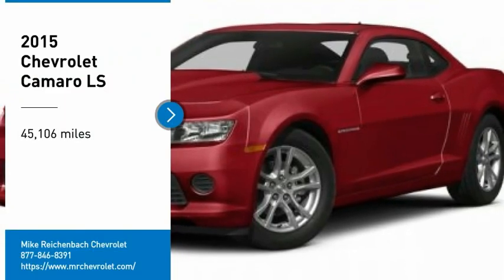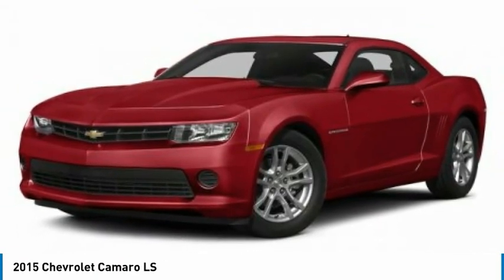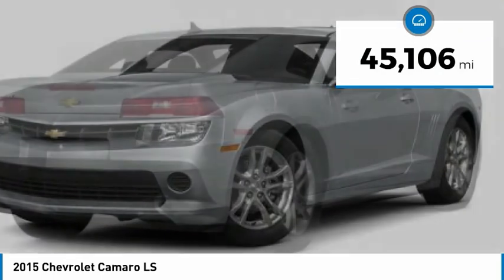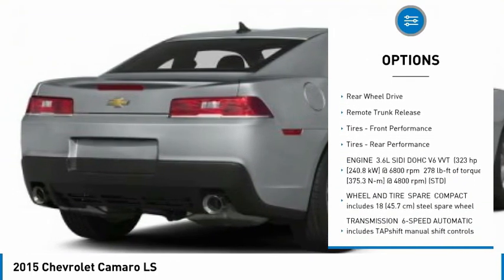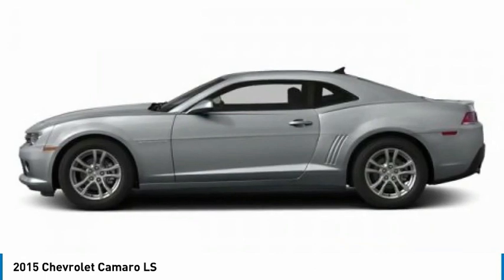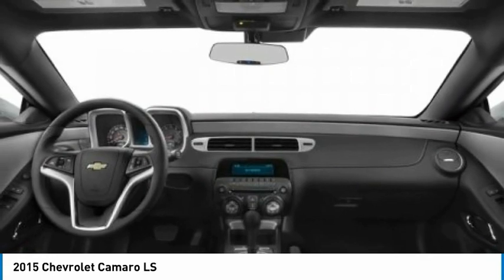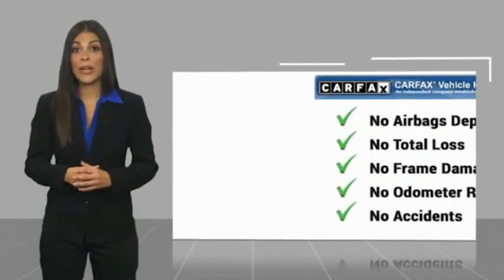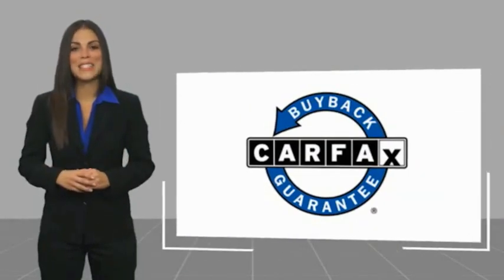2015 Chevrolet Camaro PC9314345A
2015 Chevrolet Camaro LS

Chevrolet Certified, LOW MILES - 45,106! FUEL EFFICIENT 30 MPG Hwy/19 MPG City! LS trim. Alloy Wheels, Satellite Radio, Onboard Communications System, ENGINE, 3.6L SIDI DOHC V6 VVT, TRANSMISSION, 6-SPEED AUTOMATIC.KEY FEATURES INCLUDESatellite Radio, Onboard Communications System, Aluminum Wheels.OPTION PACKAGESAUDIO SYSTEM, AM/FM STEREO WITH CD PLAYER MP3 playback capability, music navigator, Graphic Information Display (GID) and auxiliary input jack, includes outside temperature display (STD), TRANSMISSION, 6-SPEED AUTOMATIC includes TAPshift manual shift controls on steering wheel (STD), ENGINE, 3.6L SIDI DOHC V6 VVT (323 hp [240.8 kW] @ 6800 rpm, 278 lb-ft of torque [375.3 N-m] @ 4800 rpm) (STD).PURCHASE WITH CONFIDENCE172-Point Inspection by Chevrolet factory-certified technicians. 3-Month Trial Of OnStar Safety & Security Plan and Connected Services, Includes two maintenance visits as part of the Certified Pre-Owned Scheduled Maintenance Program, $0 Deductible, 6-Year/100,000-Mile Powertrain Limited Warranty, Vehicle Exchange Program: 3 Day / 150 Mile Guarantee, 24/7 Roadside Assistance and Courtesy Transportation, CarFax Vehicle History Report, 12-Month/12,000-Mile Bumper-to-Bumper Limited Warranty, Satellite radio-equipped vehicles include a 3-month trial to SiriusXM All Access packageBUY FROM AN AWARD WINNING DEALERAt Mike Reichenbach Chevrolet, we can take care of all your Chevy needs, from finding the car that's right for you to keeping that car in excellent shape. We have an extensive inventory of new and used vehicles, along with a top-notch service center and a helpful and knowledgeable staff who are always happy to assist.Horsepower calculations based on trim engine configuration. Fuel economy calculations based on original manufacturer data for trim engine configuration. Please confirm the accuracy of the included equipment by calling us prior to purchase.